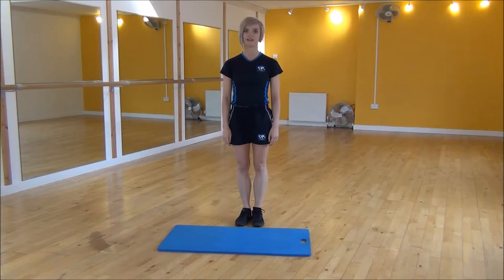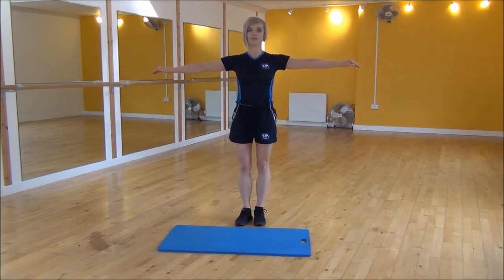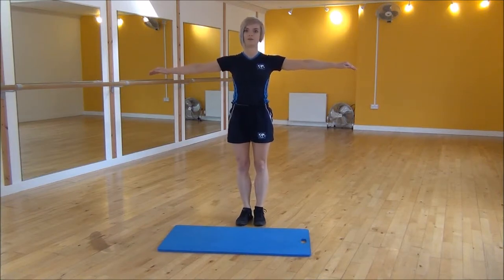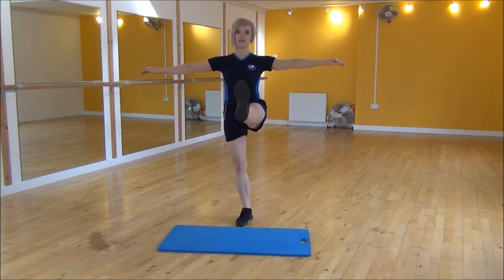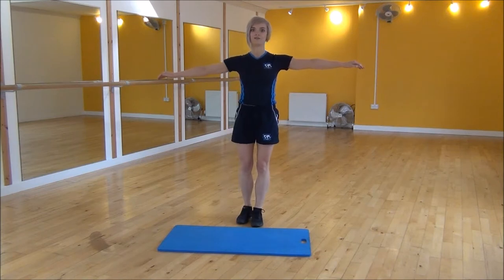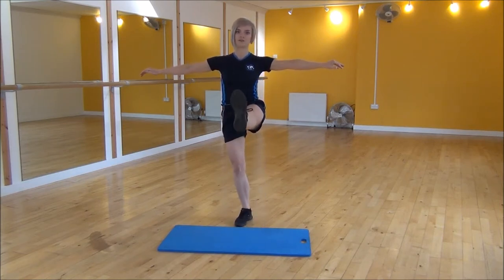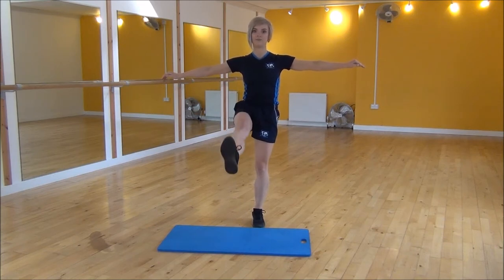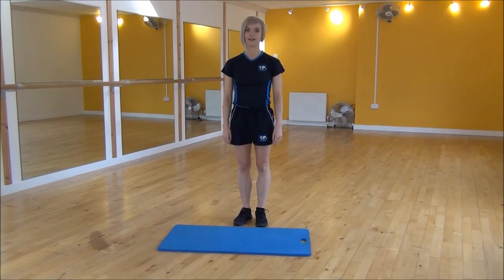WABBA Standing Half Pike